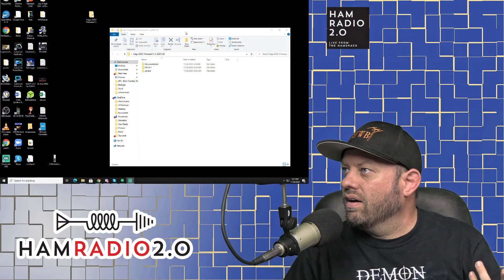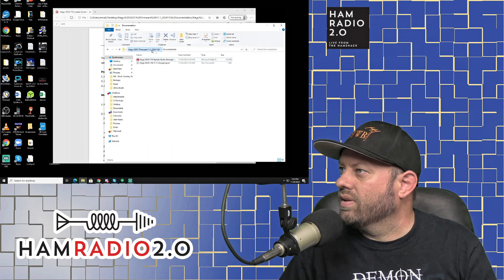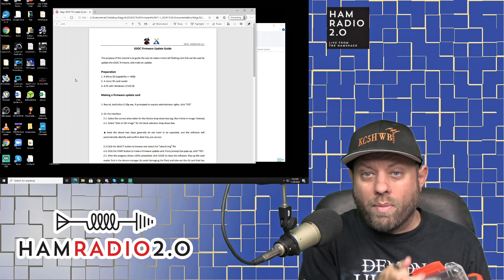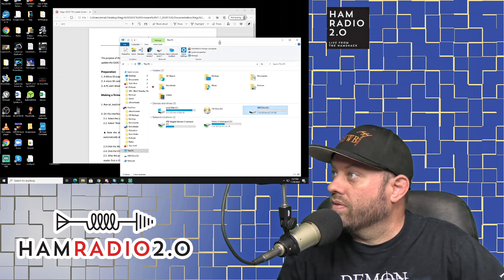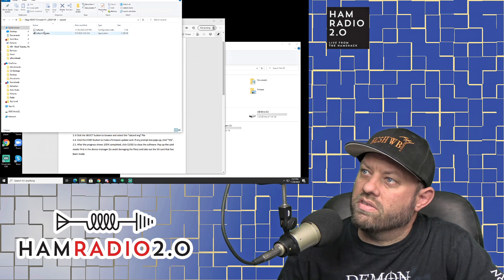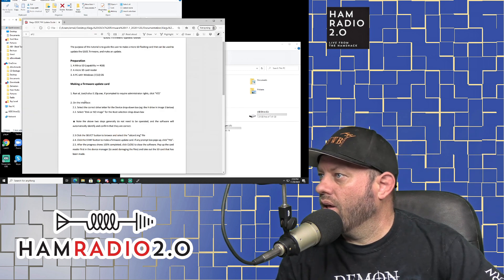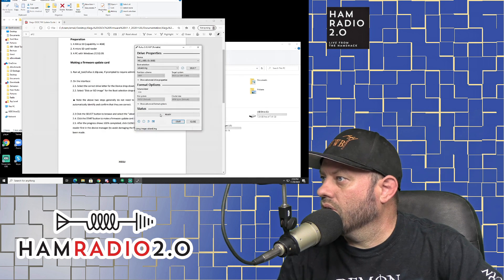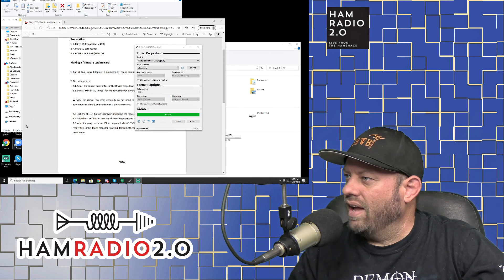Xiegu GSOC Controller Firmware Updates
Xiegu has released the first of what I suspect to be several firmware updates for their Controller / Pan Adapter.  In this video I show how to update the Xiegu GSOC firmware, which is quite simple, and what features and issues it fixes.